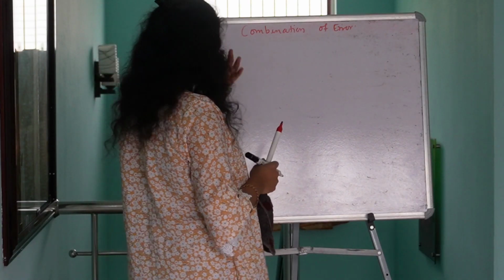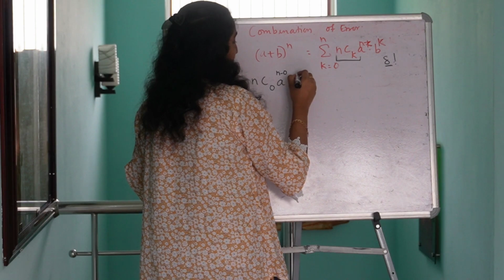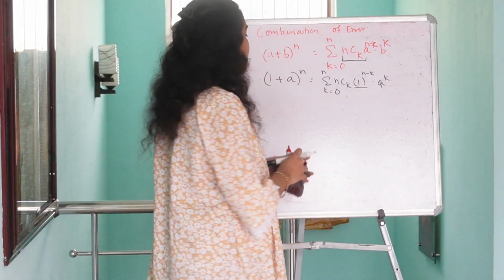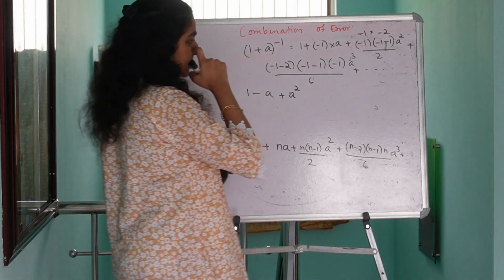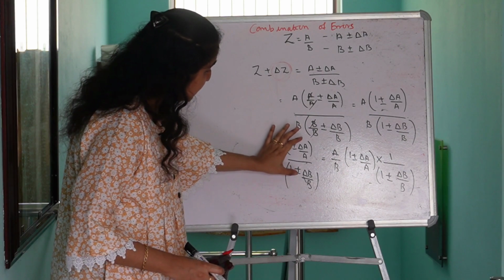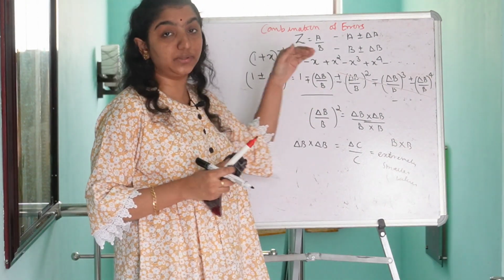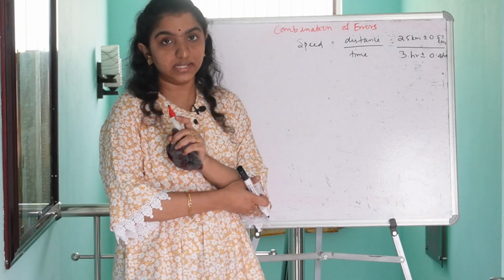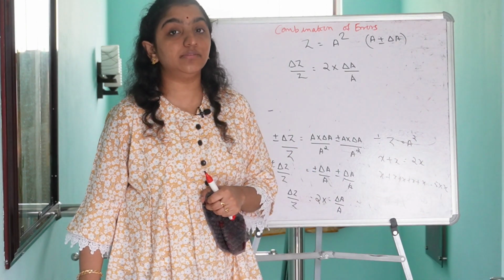Physics - Units & Measurements - COMBINATION F ERRORS - MULTIPLICATION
In this video , we are discussing an important concept discussed in the very first chapter of Physics - Units And Measurements  - ERRORS . In this session we discuss how errors get combined when we divide & find powers of  physical quantities , in detail. I do hope you guys like this video and find this video useful .

In this you tube channel , so far  we were discussing topics of bank exams only . But now along with sessions for bank exams , we are doing sessions for medical and engineering entrance examinations , i.e. , NEET  &  JEE Main / Advanced .Cracking any entrance examination is not as difficult as we think of . Most of the students find it difficult , mainly because of the lack of proper preparation . Meticulous learning is needed for scoring high marks or good ranks in any entrance examination , because they ask application oriented questions , rather theory or essay questions like asked in board exams, in entrance examinations . So it is essential to have an in depth understanding of concepts discusses in NCERT text book . And moreover we have to practice as many numbers of types of questions as possible . In this channel we provide you all these essentials and equip you enough to crack examinations with ease .